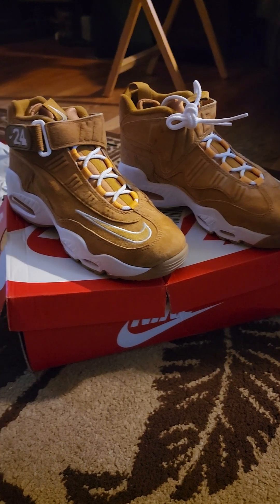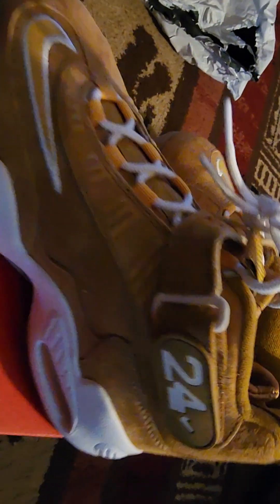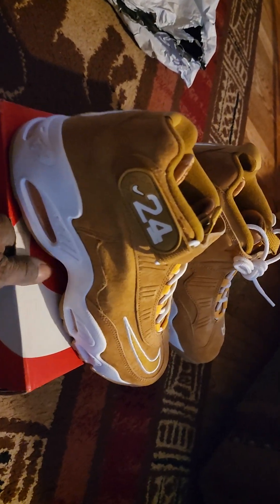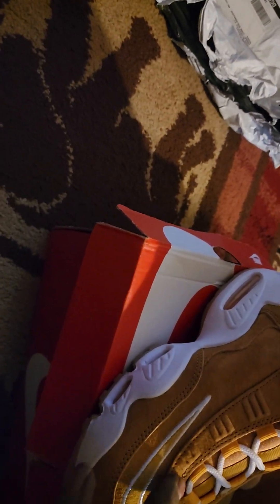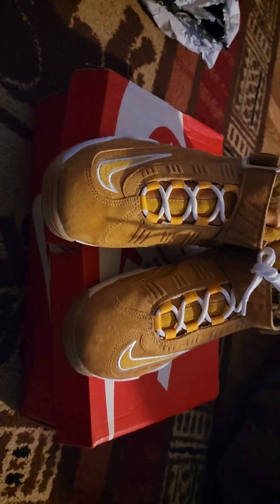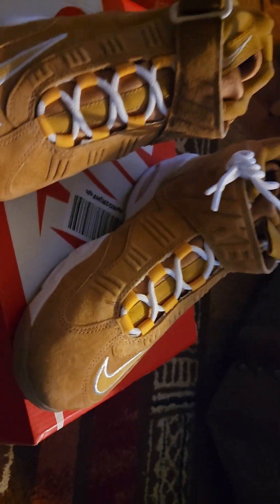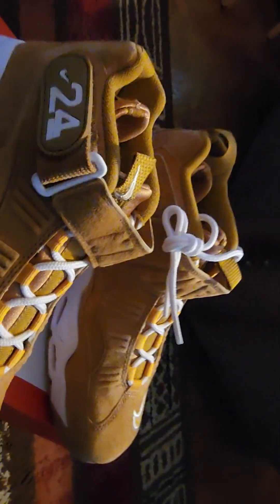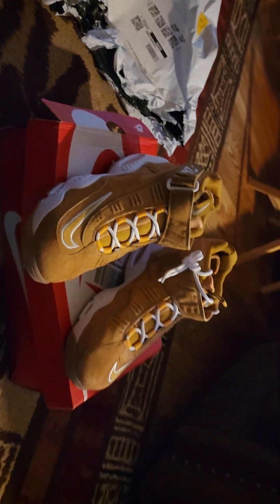Ken Griffey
New addition to the collection